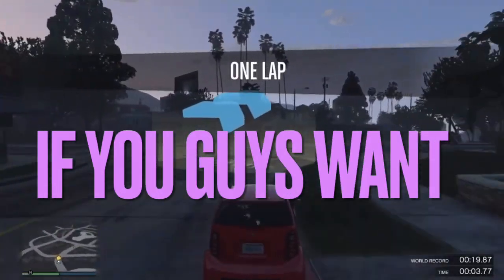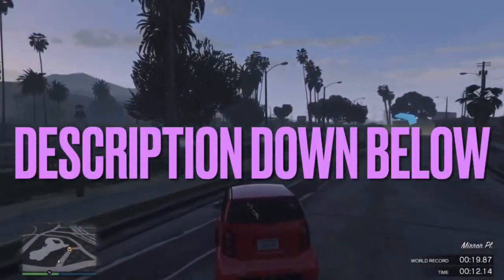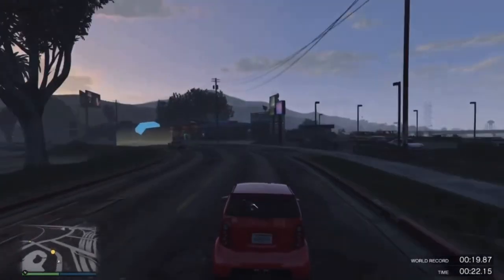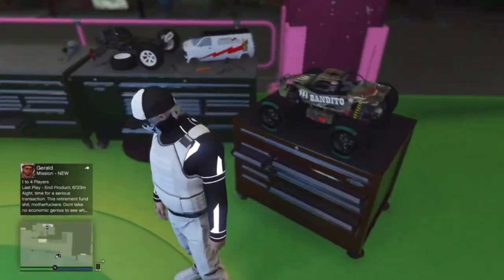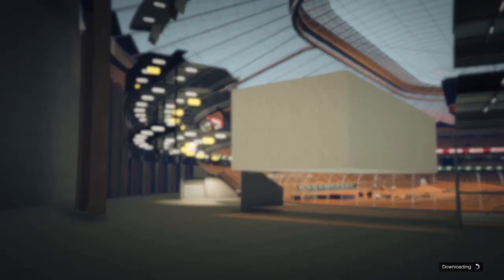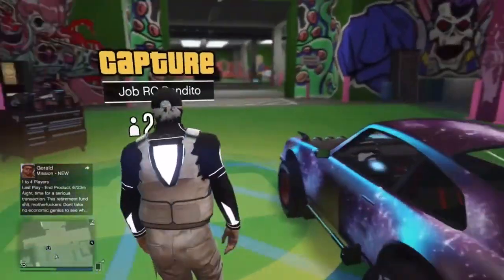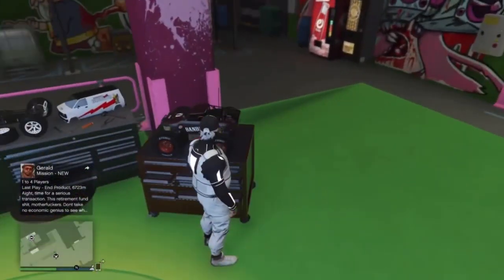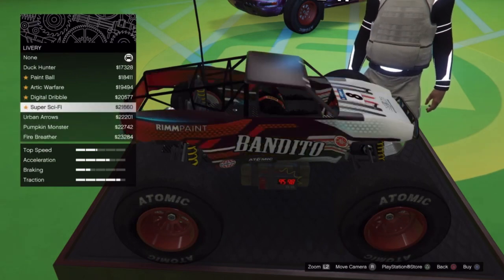*THE ONLY WORKING* MERGE GLITCH GTA ONLINE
🤞 GOOD LUCK 🤞